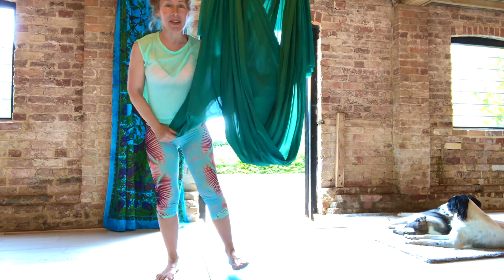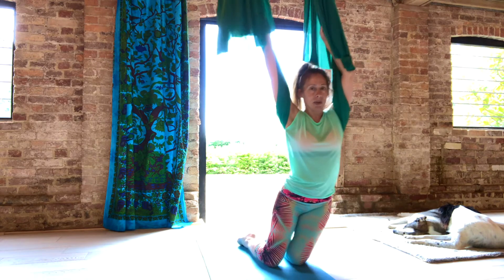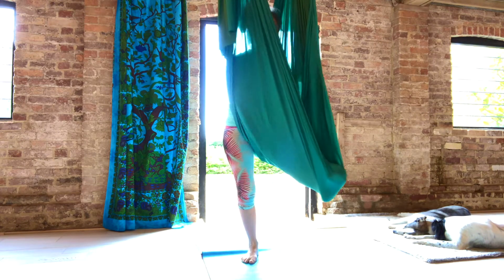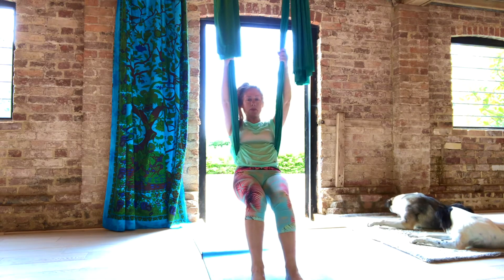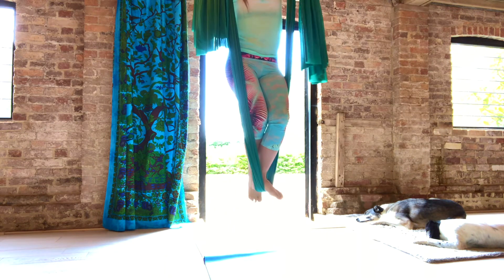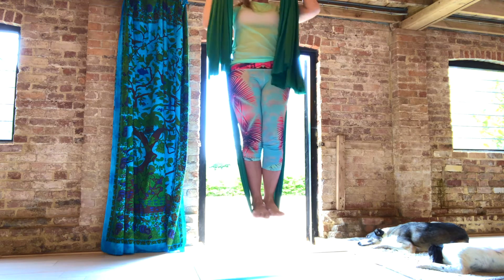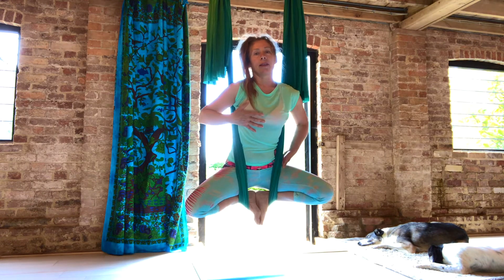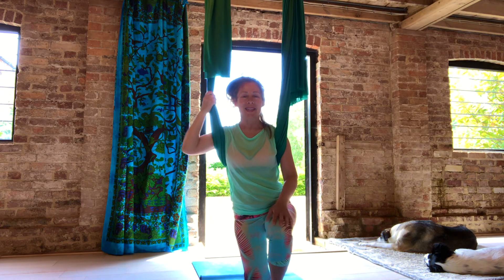Aerial Yoga Basic Postures 8 Aerial Yoga Class | The Yoga Beat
Do your aerial yoga with confidence using these aerial hammock techniques. A lesson on how to transition between postures and how to use the aerial hammock safely.
In this aerial yoga lesson we look at how you can make variations on flying lotus, and core strengthening. This aerial yoga class is suitable for fit beginners and intermediate aerial yoga practitioners.

🌻My studios: The Yoga Beat, Oxford and The Yogi's Barn, Wareham, UK

ABOUT ME: Hi, I'm Stella. My professional yoga training includes the Yoga Alliance TTC (RYT 200h, Goa, India), Yoga Alliance Vinyasa TTC (Tribe RYT 300h  Austria), Intermediate Series with Manju Patthahbi Jois. Aerial Yoga TTC, Kundalini Yoga TTC Levels 1 and 2 with Maya Fiennes, Karam Kriya, and i-SKY. Yin/Yang Yoga TTC with Simon Low and Jeff Phenix,  I'm a Registered Yoga Teacher (E-500, YACEP) with Yoga Alliance. I live and teach yoga in Oxford and Wareham, UK.

I offer classes and private instruction on aerial yoga dance using vinyasa and dance techniques. I also run retreats and teacher trainings around Europe and especially in the UK where I am based.
You are most welcome to the aerial yoga community.

🌻You can get your own aerial yoga trapeze set / aerial yoga hammock set from aerial yoga teacher Stella at The Yoga Beat.

🐬 Stella also teaches SUP paddle board yoga, kundalini yoga, vinyasa, yoga dance, meditation, and nutrition.  Try them out. Meanwhile in this series of aerial yoga videos you will learn aerial yoga basics, aerial yoga asanas for beginners, aerial yoga tricks and transitions, and build up to intermediate aerial yoga flow and aerial yoga inversions, flips, and advanced aerial yoga sequences.